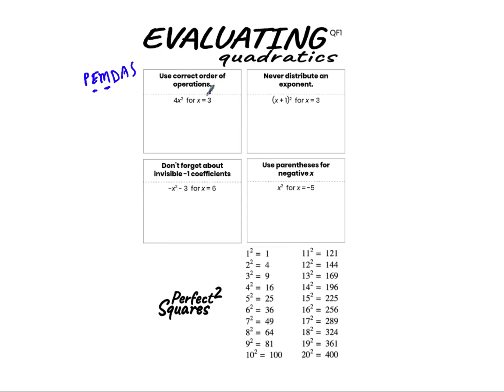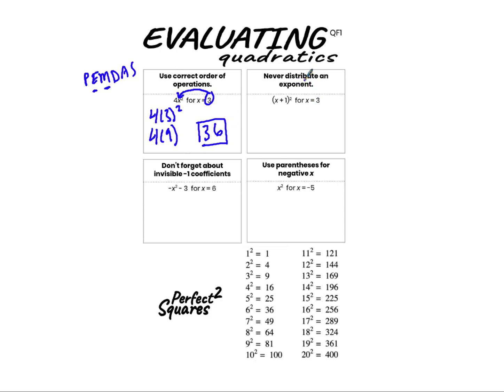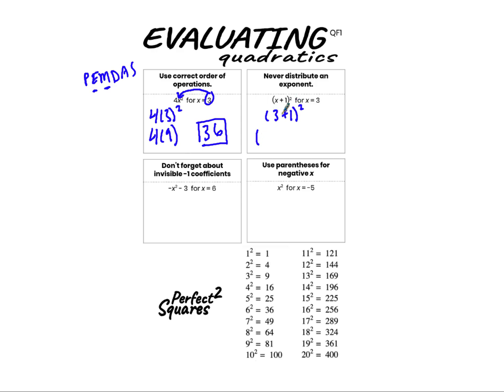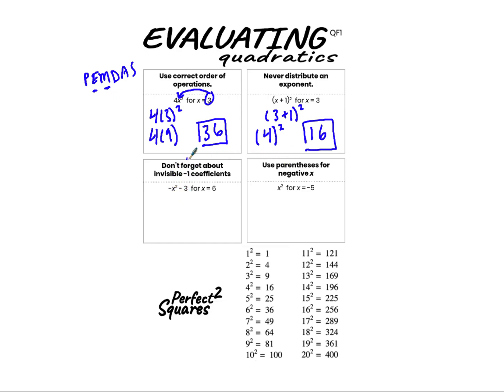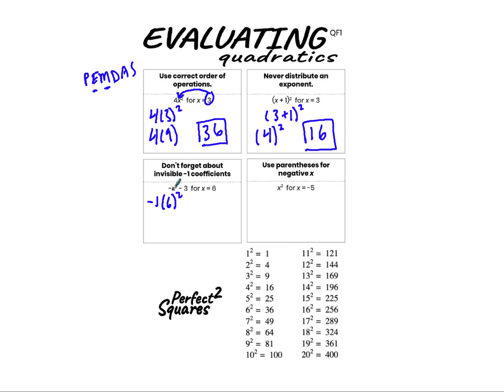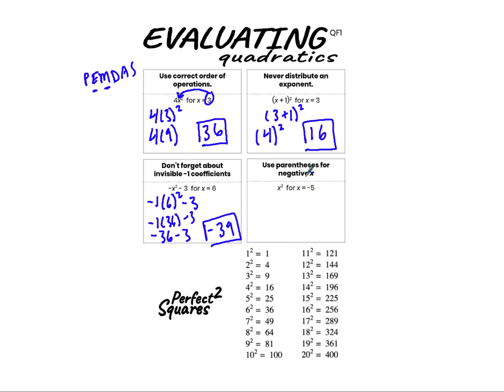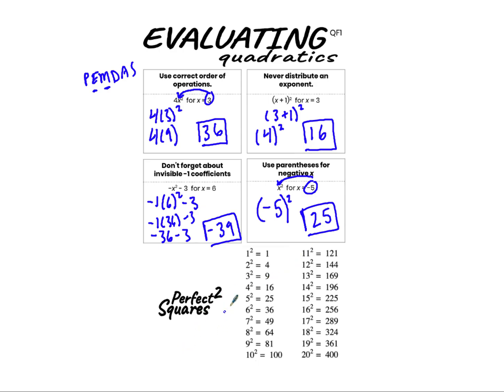QF1 Evaluating Quadratics